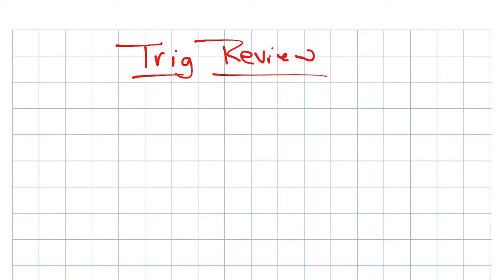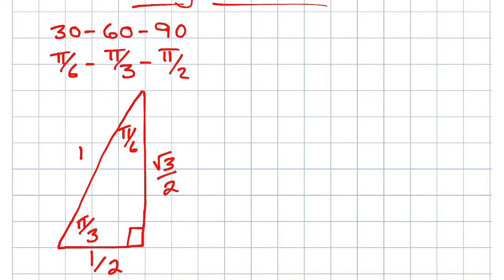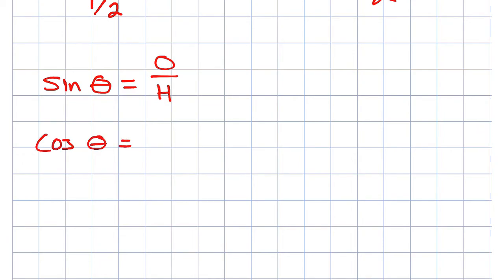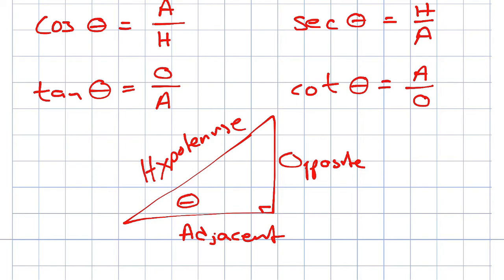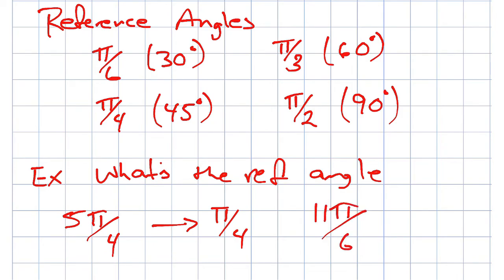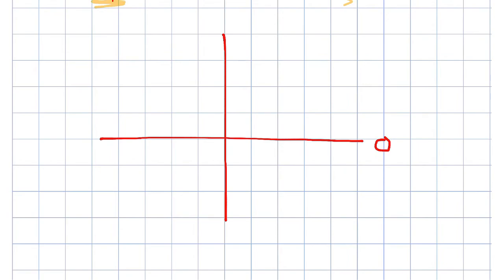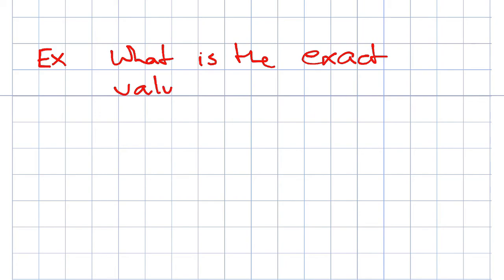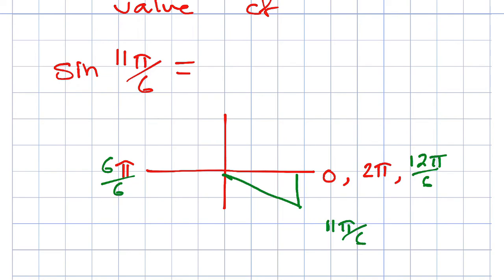Trig Values Part 1